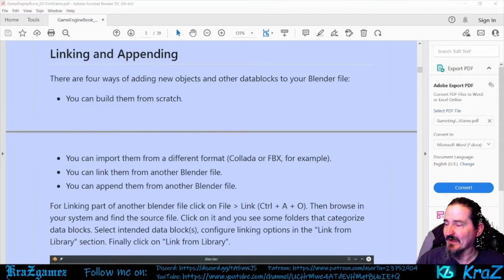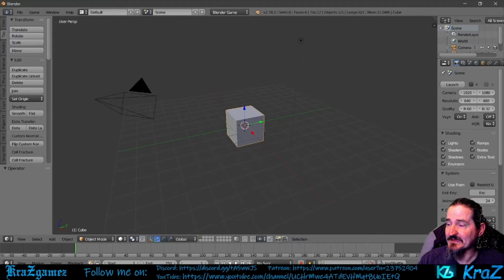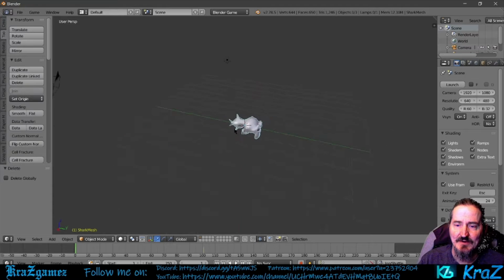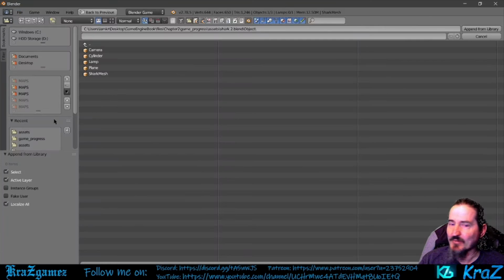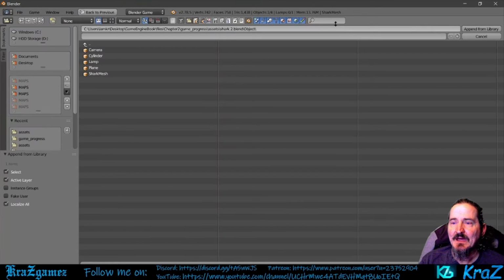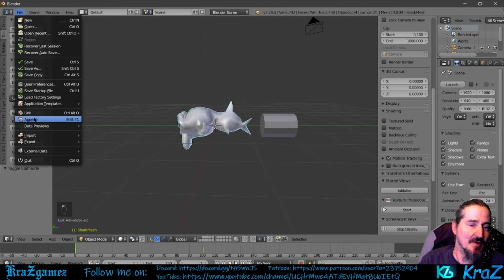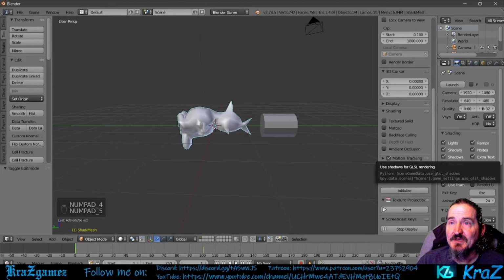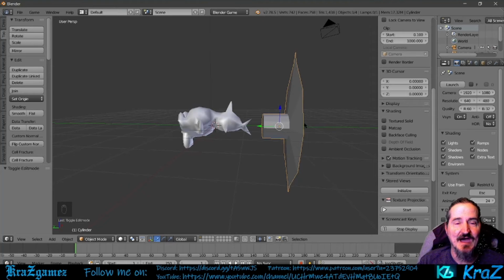Episode #12 UPBGE: To link or Append, That is the question.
Today I delve into The Game Engine Book's Chapter 2 "Linking and Appending" to answer the question...
Is it better to link or append datablocks to your library?